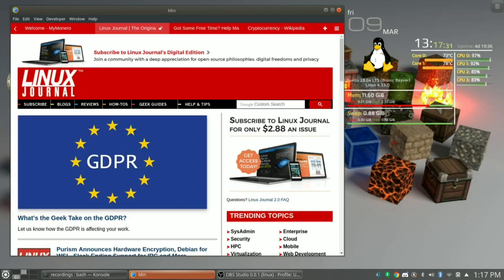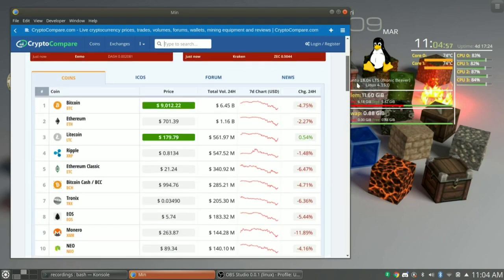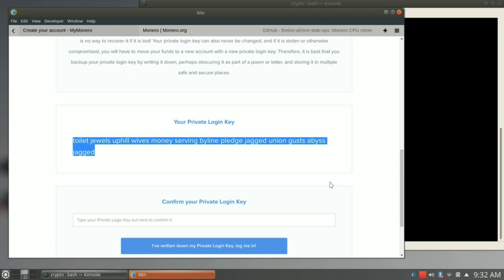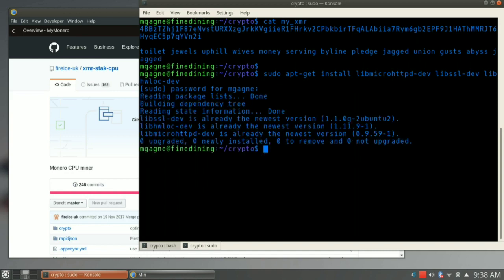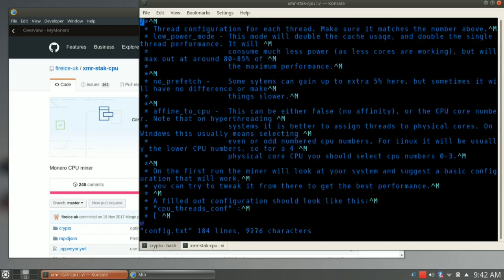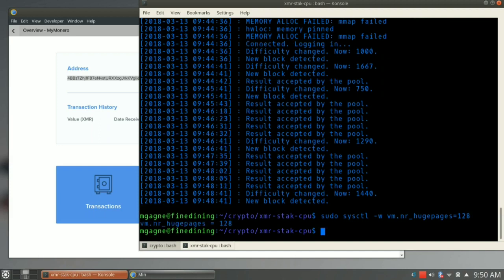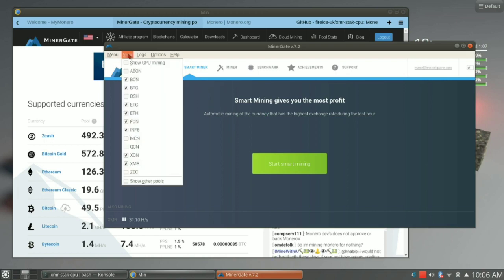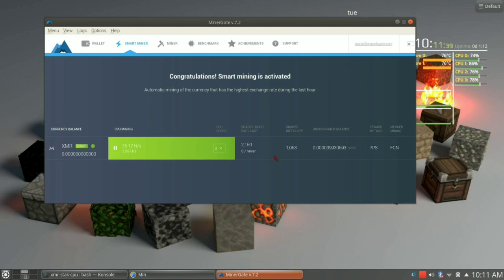Learn how to mine Cryptocurrency, including Monero, using Linux.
Today's Cooking With Linux video is made possible by Linux Journal, the original magazine of the Linux community. In this episode of Cooking With Linux, we're diving deep into the well of cryptocurrency and it's seductive promise of finding money just lying around among the bits and bytes bouncing around your idle computer. In this video, I'll show you how to use your Linux system, including a few spare CPU cycles here and there, to mine some cryptocurrency and maybe - just maybe - get rich, famous, powerful, and other unspecified things beyond the dreams of avarice. Or not. [ insert appropriate smiley here ] I'll be looking primarily at Monero (XMR), and open source cryptocurrency that focuses heavily on privacy and, as such, is considered almost untraceable.